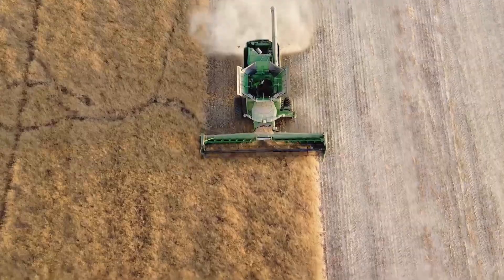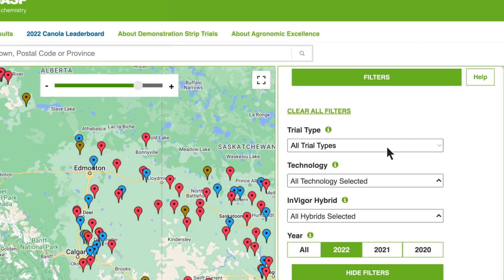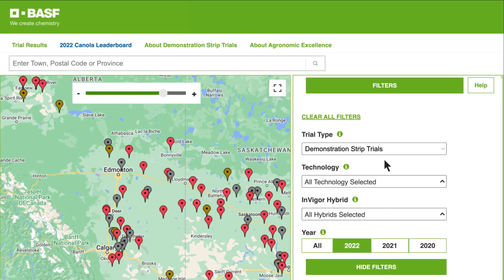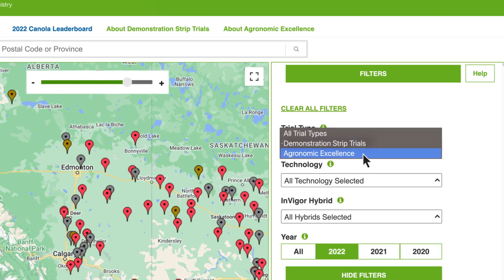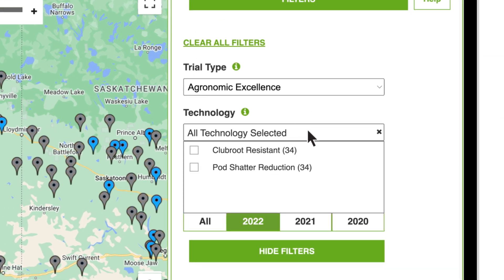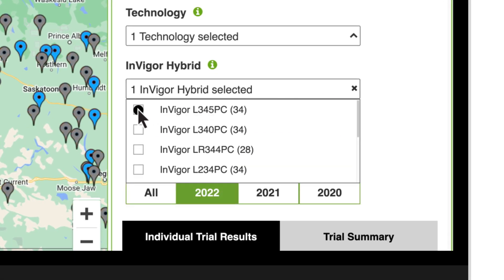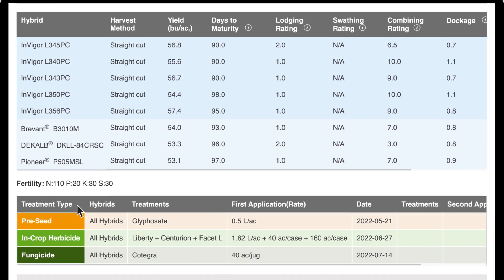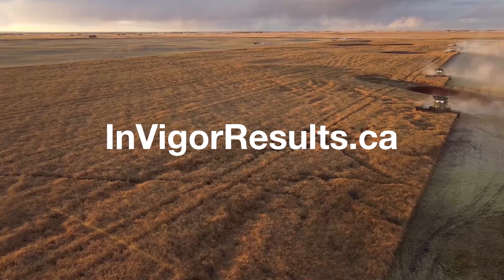InVigor in a Minute - InVigorResults.ca | BASF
InVigorResults.ca features an interactive map that showcases local trial results and compares the performance of InVigor hybrid canola to the competition on fields just like yours. Watch and learn how to navigate through all these useful tools and resources.